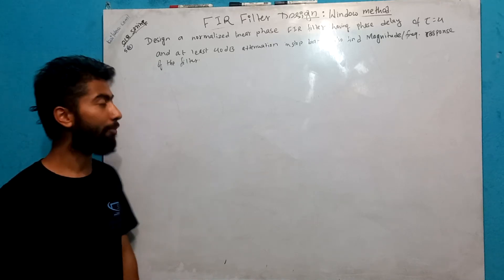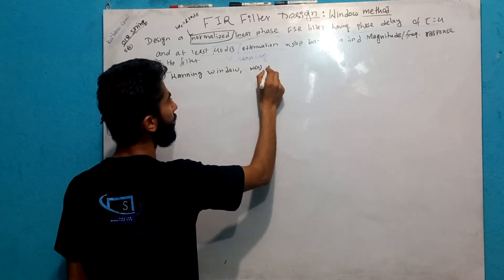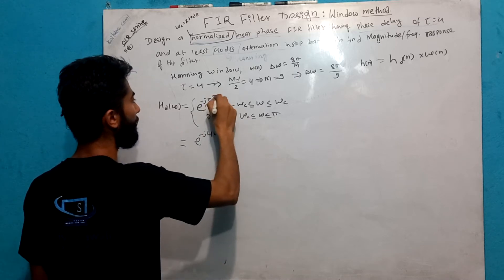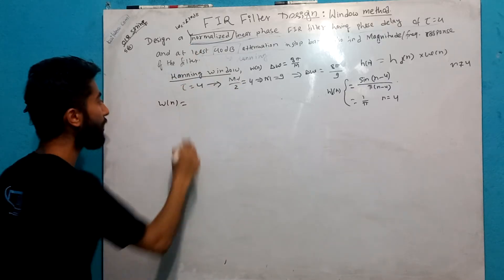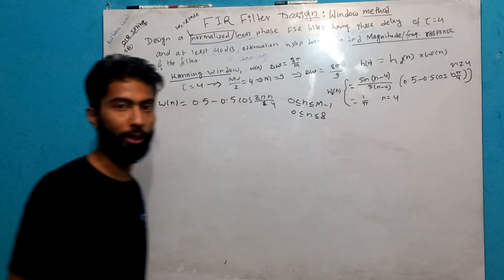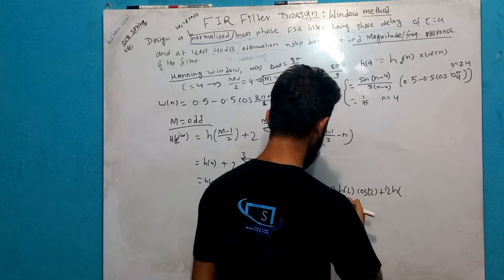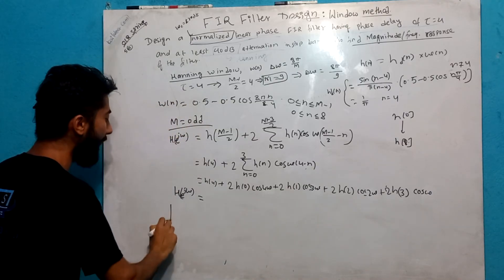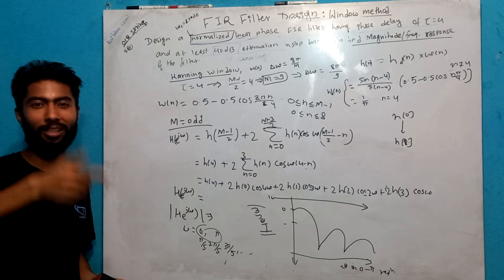DSAP6.7 018 Spring FIR Filter Design Solved - Shiva Gyawali